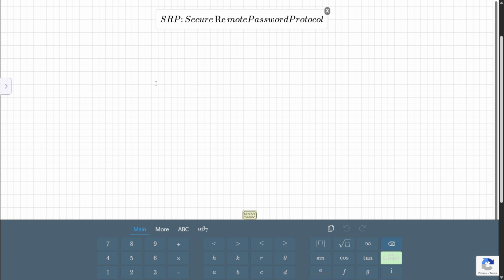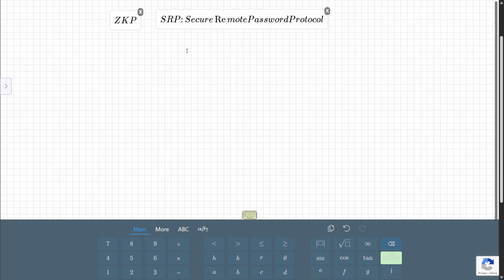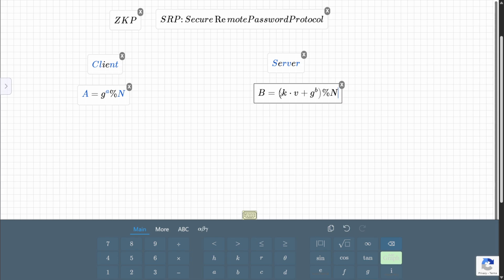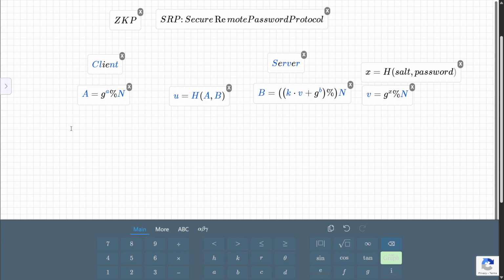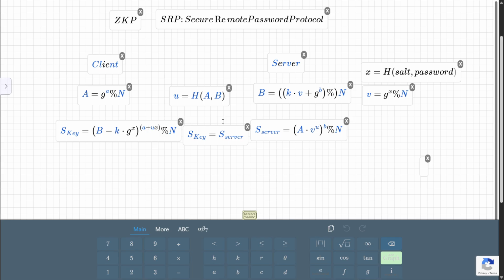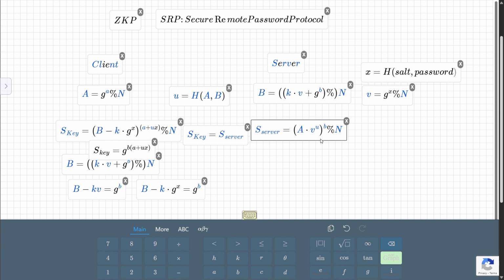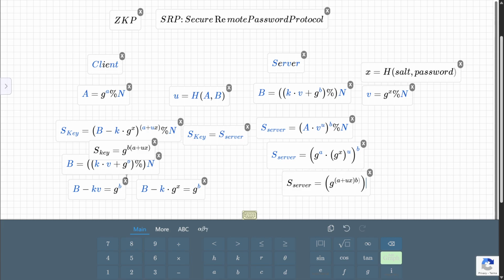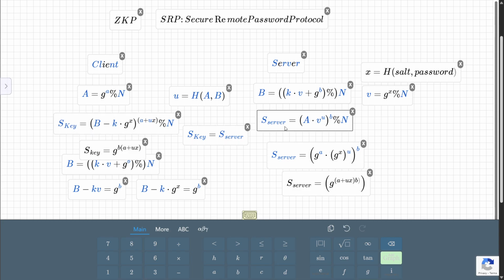SSP: Secure Remote Password Protocol-Theory Part 1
In this video, we will take a deep dive into the SSP protocol, exploring the underlying equations and logic that make it such a powerful tool for secure communication. We will also discuss the implementation details of the SSP protocol, including how to set up and configure an SSP server. Finally, we will provide some real-world examples of how the SSP protocol is being used today.

Video Outline:

What is the SSP protocol?
The equations and logic behind the SSP protocol
How to implement the SSP protocol
Real-world examples of the SSP protocol in use
In this video, we will cover the following topics:

A brief overview of the SSP protocol
The benefits of using the SSP protocol
A detailed explanation of the equations and logic that underpin the SSP protocol
How these equations and logic are used to provide secure communication
A step-by-step guide to setting up and configuring an SSP server
How to use the SSP protocol to encrypt and decrypt data
Some real-world examples of how the SSP protocol is being used today
Additional topics that may be covered in future videos:

Advanced SSP protocol topics
How to troubleshoot SSP protocol issues
The future of the SSP protocol
I hope you find this video helpful! Please let me know if you have any questions.

SSP protocol
secure communication
cryptography
encryption
decryption
implementation
equations
logic